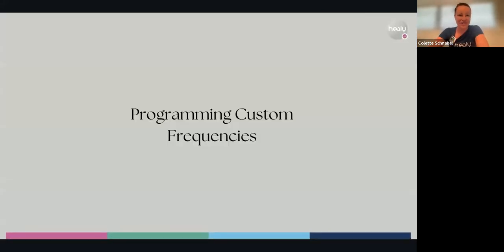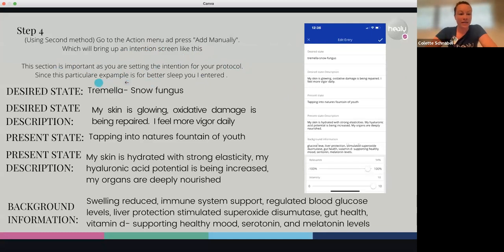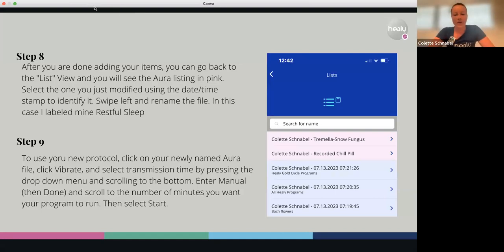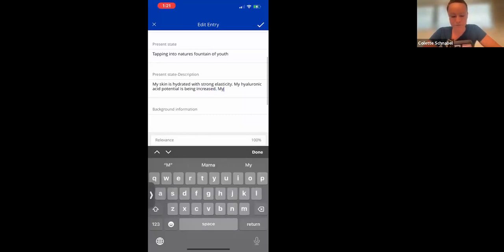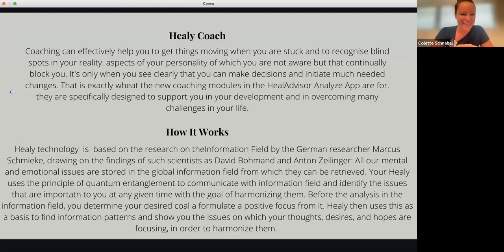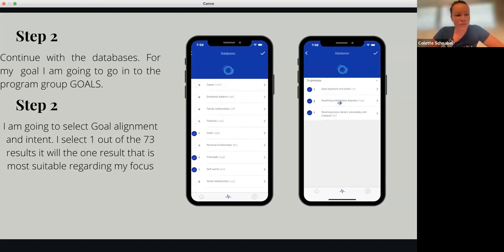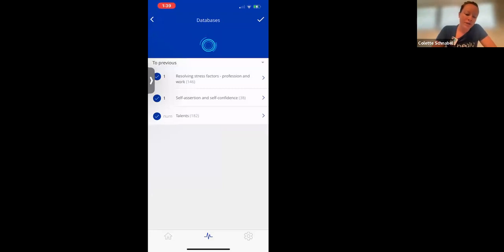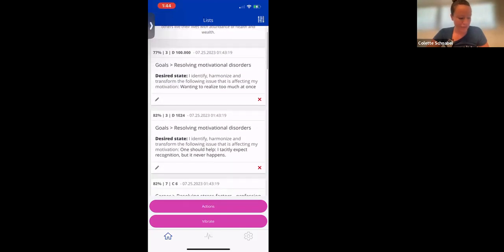Healy 101 Product - July 25, 2023 | Recording your own Frequencies & Coaching Module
Here are the topics we covered during our Healy 101 - Product meeting on July 25th, 2023. Join us live on Zoom every Tuesday at 1:00 PM EDT using the links posted on our Healy Americas meeting schedule

0:00 Introduction
3:10 Topic Overview
3:38 Programming Custom Frequencies step-by-step
5:30 Steps 1-3: Getting started
8:23 How to add a vibrational signature or protocol in the Aura program
8:56 Step 4: Setting the intention for your protocol
11:00 Step 5: Relevance, Intensity, Potency
13:09 Steps 6-7: Obtain the vibrational signature
13:34 Steps 8-9: List view
16:33 Demonstration
24:52 Healy Coaching Module
29:13 The Personal Coach Module
29:42 The Success Coach Module
30:44 Step 1: Define a focus
32:12 Step 2: Select Goal(s)
34:04 Steps 3 & 4: Begin analysis
34:34 Step 5: Reading the results
36:20 Demonstration
42:20 Vibration
42:37 How to read results
45:28 Closing